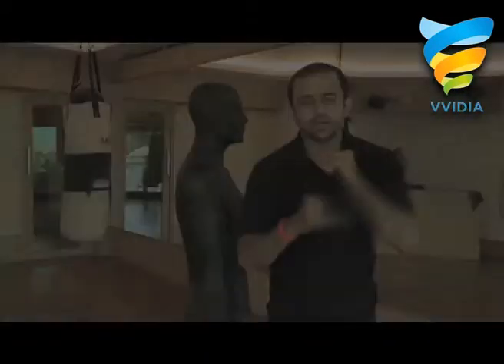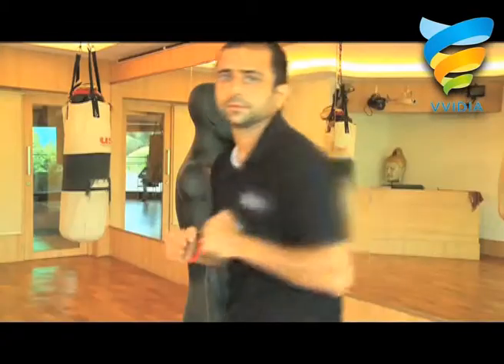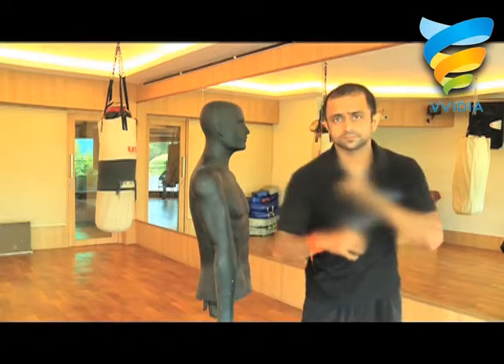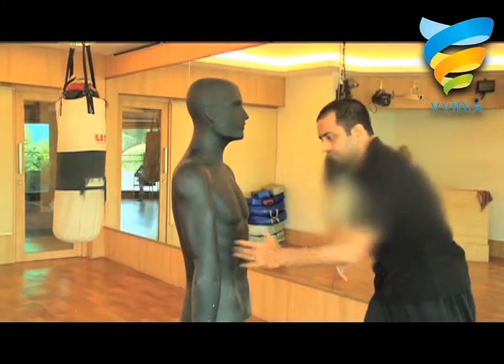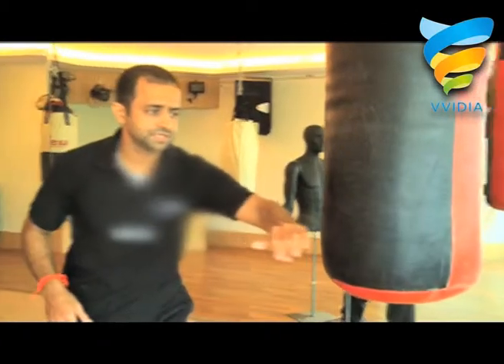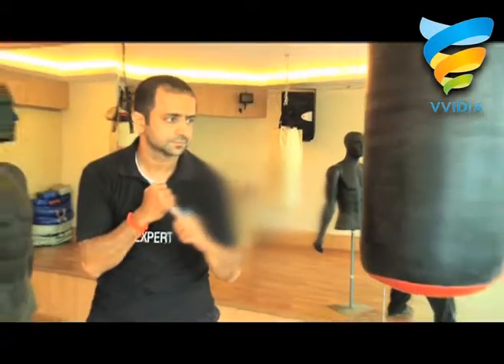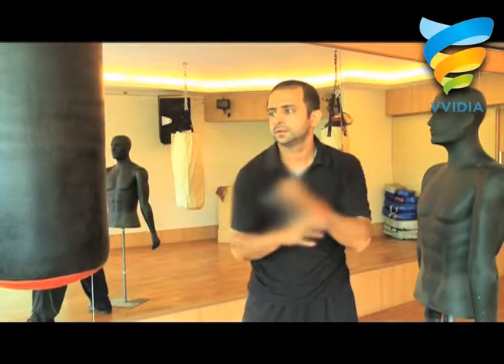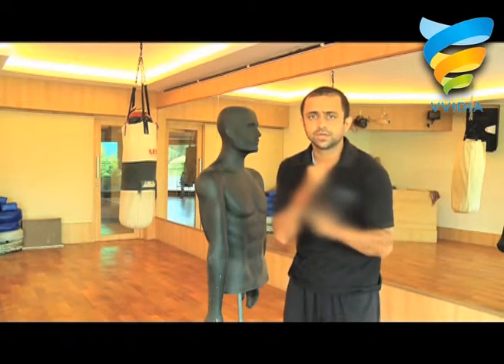Kick Boxing: Round Knee Smash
You Can Now Learn Round Knee Smash At Home By Watching This Video